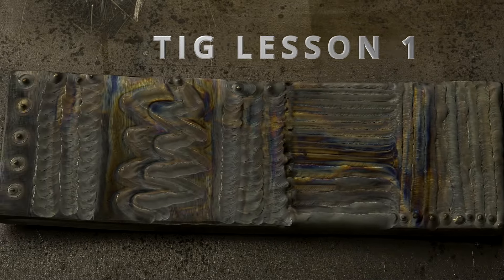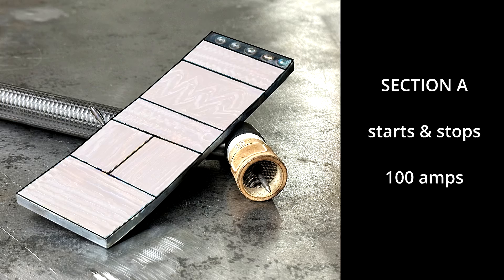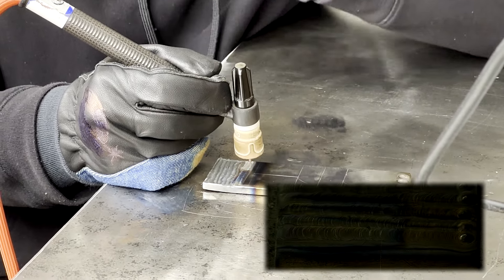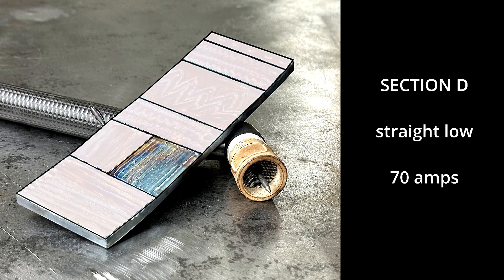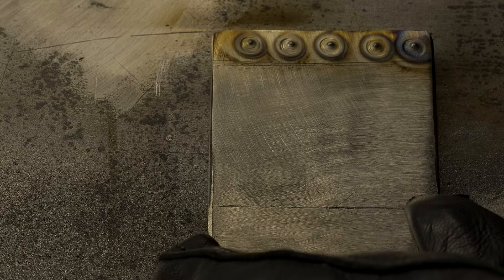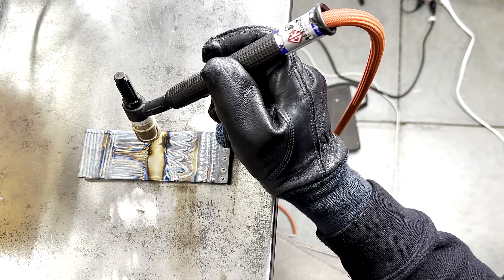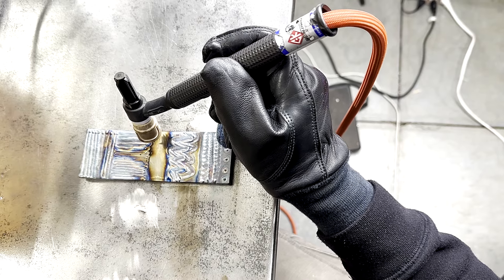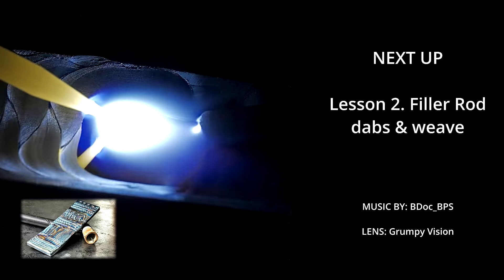Easiest Way to Start Welding | Beginner TIG 1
This is for people new to tig welding or thinking about getting into it.  Over the years, I’ve had a lot of success introducing people to welding using this method and these drills. It is designed to avoid the two biggest problems most people learning how to weld experience: 1) tense/awkward hand control; 2) difficulty seeing the puddle.

Both these issues often stem from how people are taught.  After all, those of us teaching already know how to weld, so it’s easy to take for granted what our eyes and hands have figured out.  This beginner lesson is set up to let your hands and eyes learn the critical foundational skills without your brain getting in the way.

Think of this analogy.  Let’s say I describe to you how to walk across the street—I give specific angles to bend your knees, exact heights to lift your feet, which muscles in your leg to use at a given time...you get the idea.  How do you think a person thinking about all that will do? Try it.  You’ll be walking awkwardly, maybe even partially forget how to walk at all.

This is what happens when most people are introduced to TIG welding.  It’s directly responsible for the #1 biggest problem, and indirectly responsible for #2 (because your eyes start paying attention to things you need to NOT look at to see the weld puddle right).  Unfortunately, this leads most beginner welders down a path of developing bad habits and spending a lot of time and frustration working their way back out of them.  It probably took me a couple years to FULLY get rid of all the bad habits I picked up accidentally (just little things my eyes and body did) in welding school.

This is the foundational lesson for tig welding that will set you up for success in more advanced lessons.  It is the first lesson in a multi part series.  In lesson 2, we’ll introduce filler metal and go through drills on dabbing and weaving.  At the end of this beginner educational series, we’ll make a video covering your questions and troubleshooting issues.  Welcome to welding!